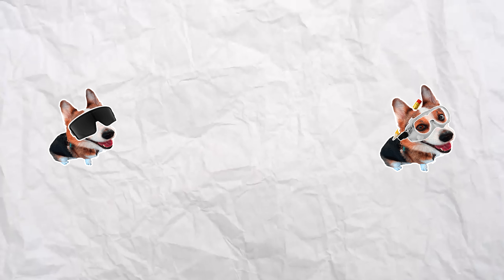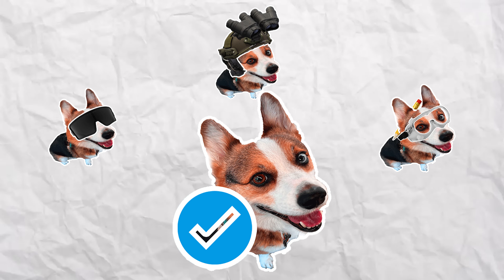Custom MTW: My Favorite HPA Build!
Primary:  Custom MTW ( Built from Heretic Labs Article 1 x SpeedQB Edition )
Film: GoPro1 // Sony A6400
Software: Premier pro / After Effects
Field: CQB City

Blowback Masters ( Hi Capa & G series parts )